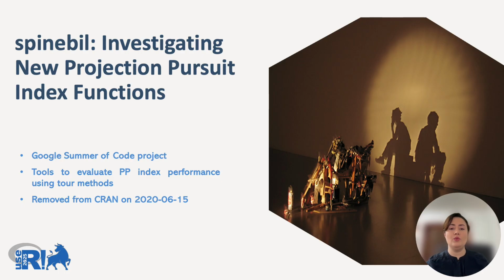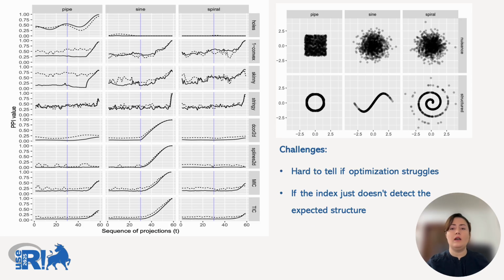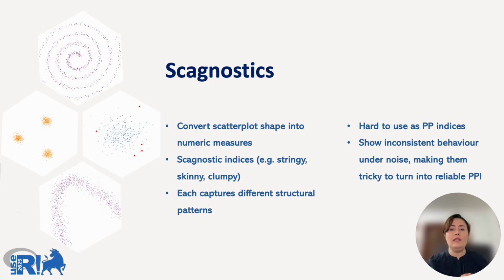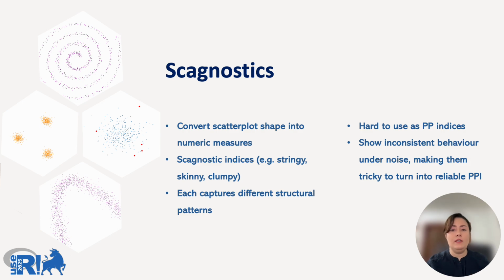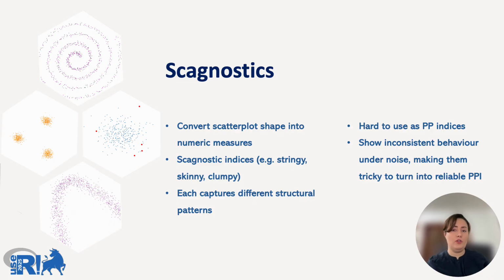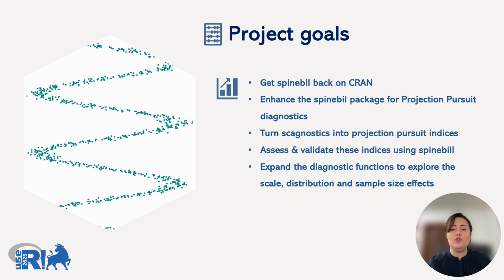spinebil Investigating New Projection Pursuit Index - Tina Rashid Jafari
Projection pursuit is used to find interesting low-dimensional projections of high-dimensional data by optimizing an index over all possible projections. The 'spinebil' package contains methods to evaluate the performance of projection pursuit index functions using tour methods.